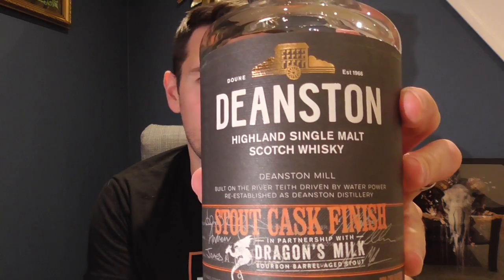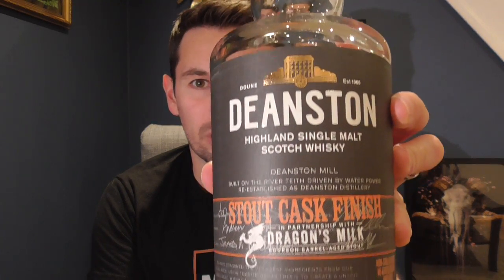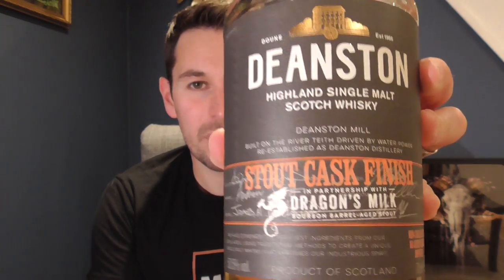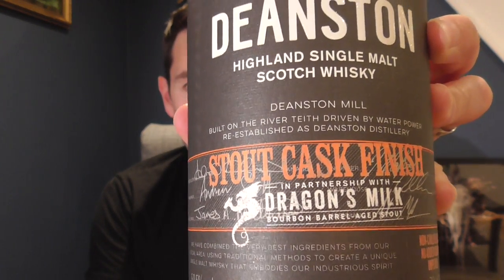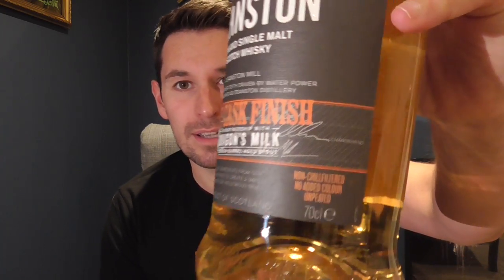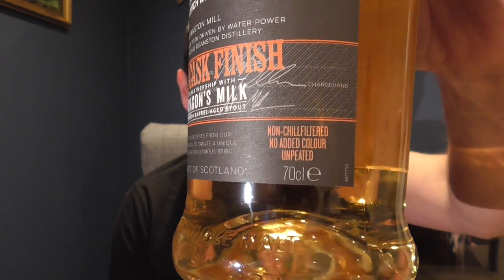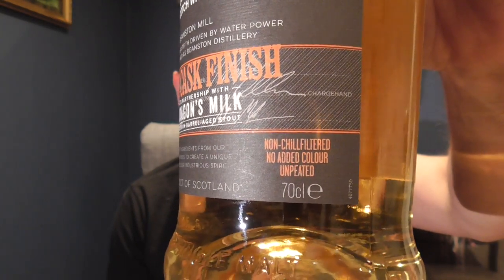Malt Box Whisky Review 112 - Deanston Stout Cask Finish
A review of the Deanston (Dragon's Milk) Stout Cask Finish  single malt Scotch whisky